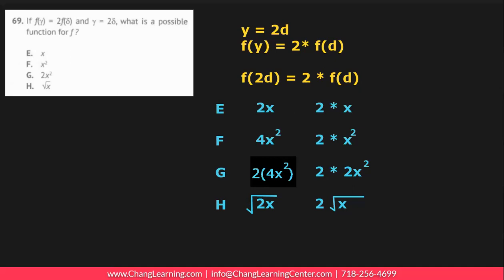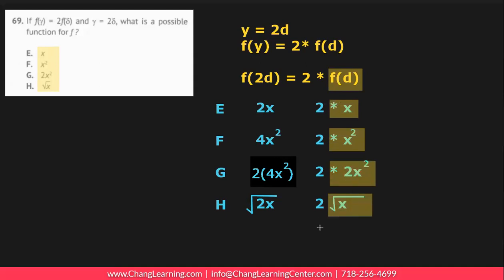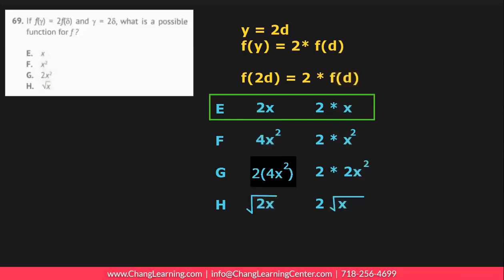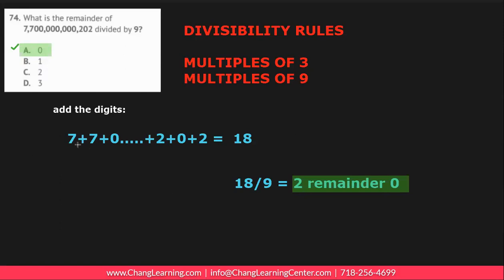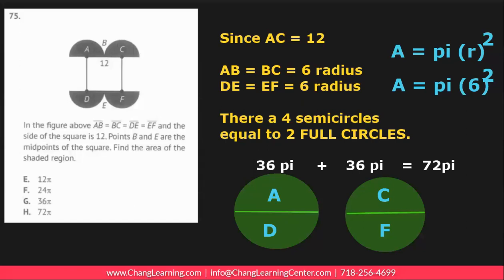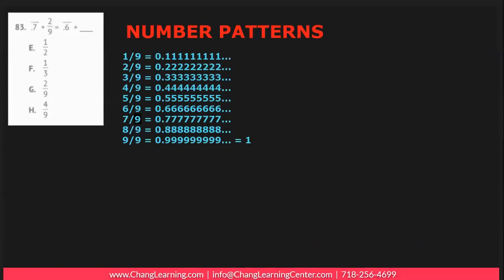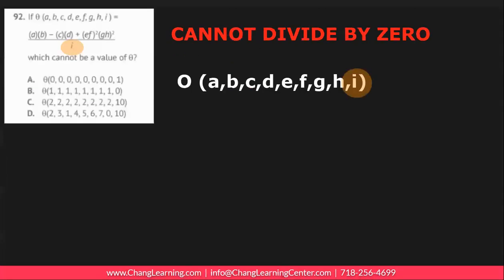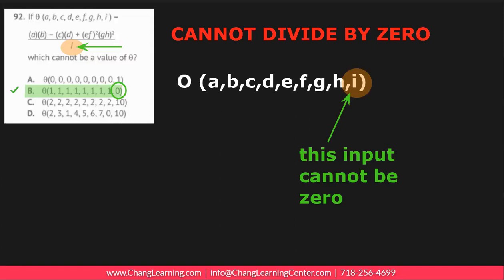SHSAT Mock #1 MULTIPLE CHOICE CHALLENGE (7/2023)